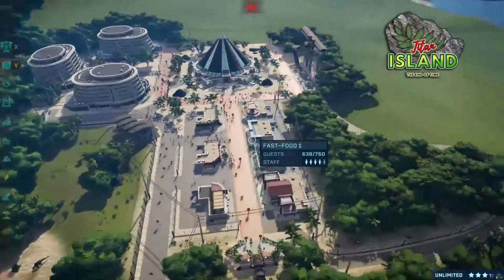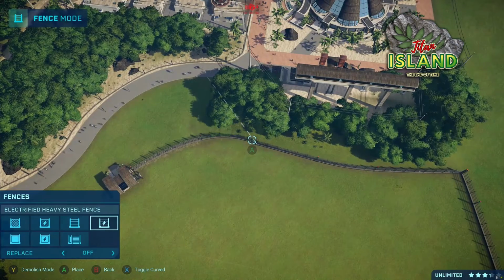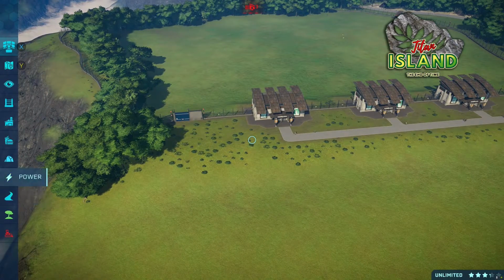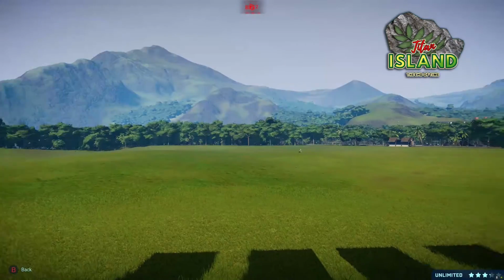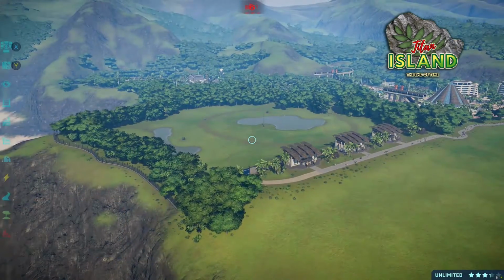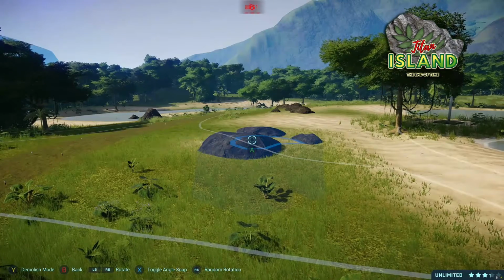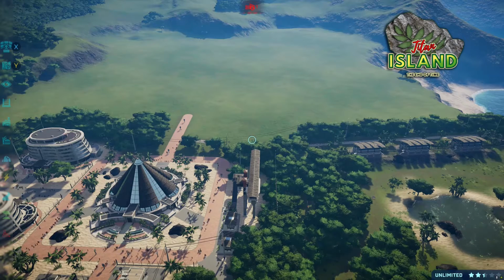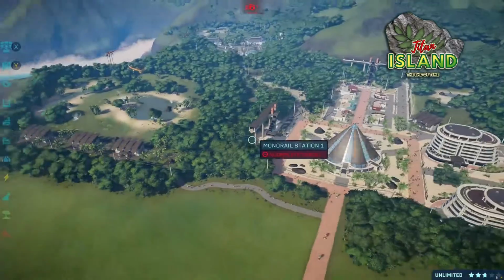Titan Island Ep. 2 - Gyrosphere Safari | 🦖 Jurassic World Evolution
In the second episode of our Titan Island series we add the Gyrosphere tour. Where guest will get a up close and personal look at Dinosaurs like Diplodocus, Iguanadon, and Archeornithomimus.

🎥 Video by HD Movie Maker Pro